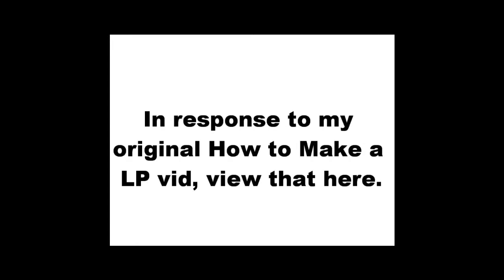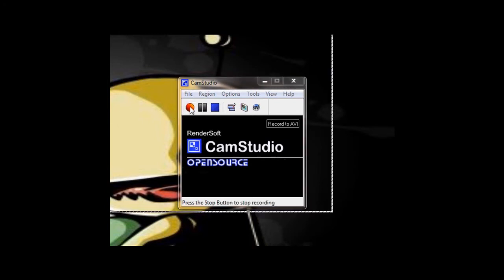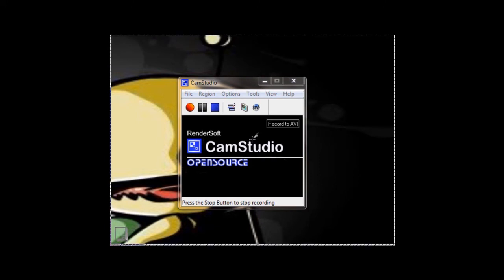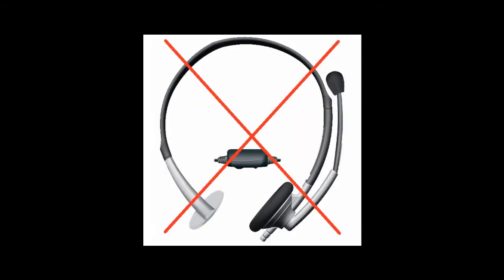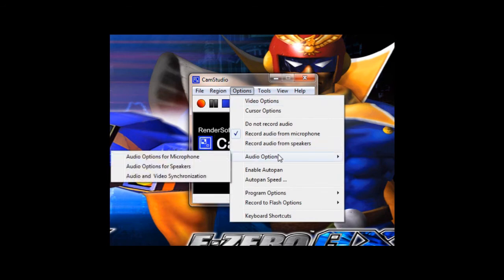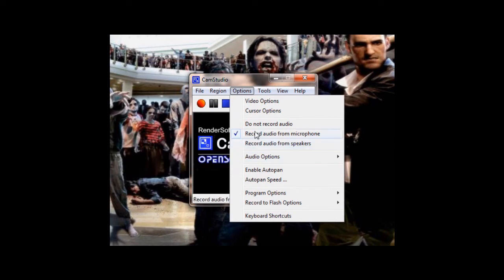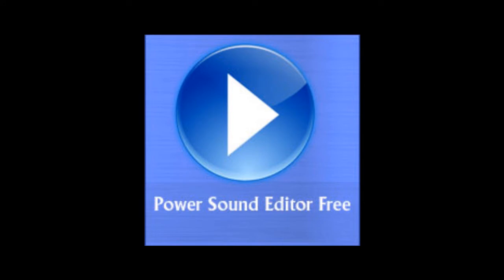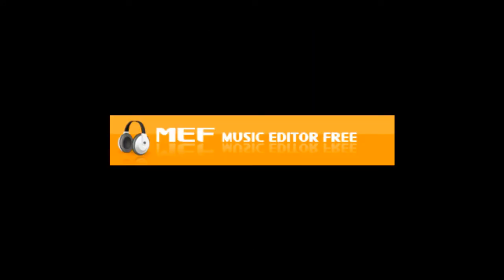How to Make a Let's Play - Frequent Questions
I've had a lot of questions asked to me on my How to Make a Let's Play video, and rather than responding to them all, I made a video that responds to some of them.

Sorry if yours didn't get answered, but I'll respond to those in comment form.